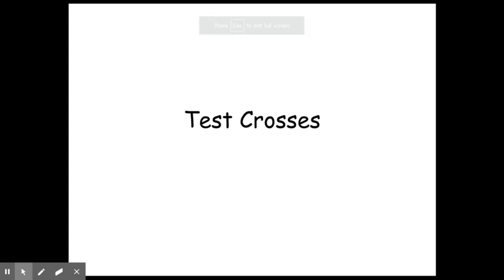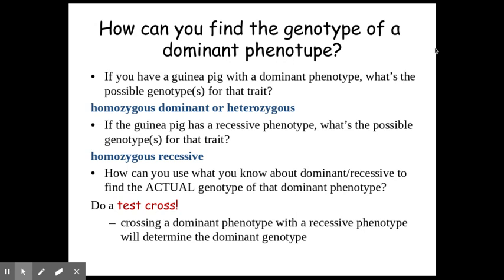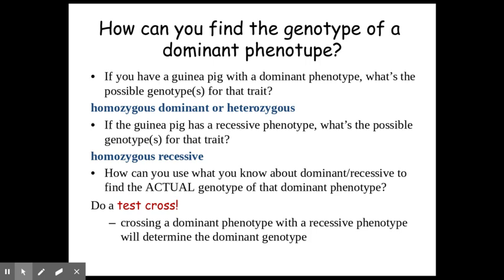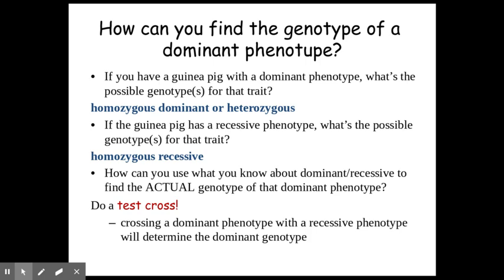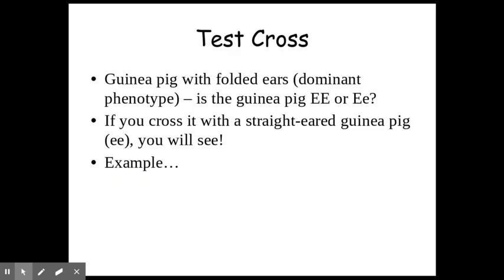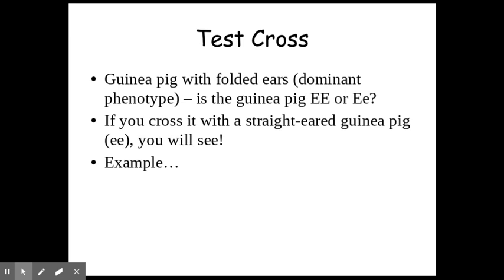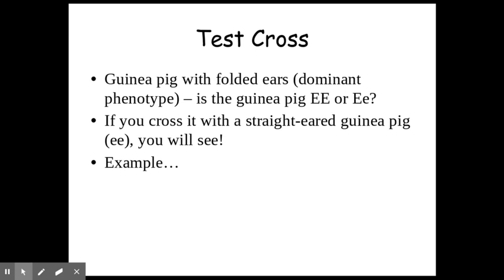Shelton Biology – Tues. 4/28: Test Cross PowerPoint